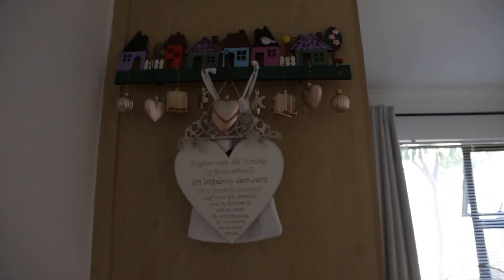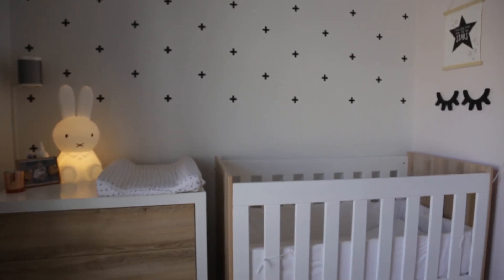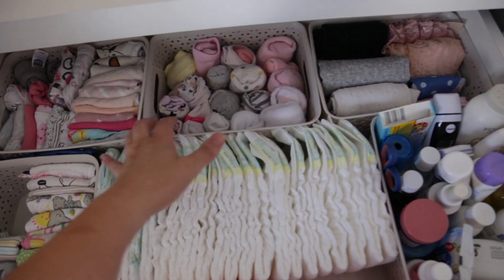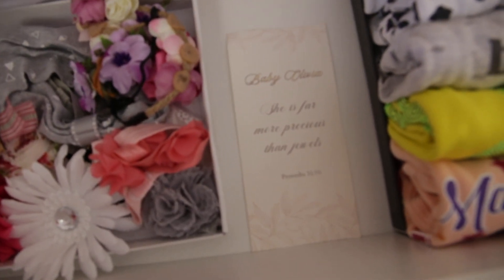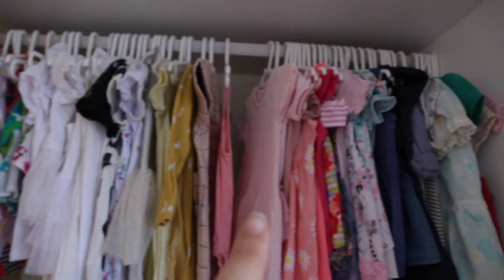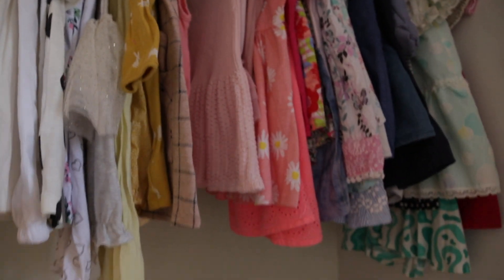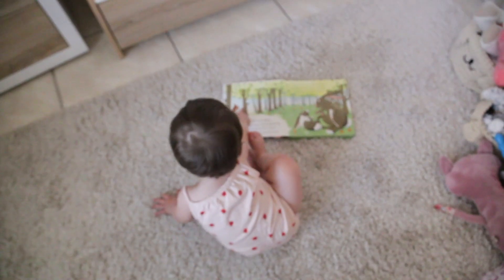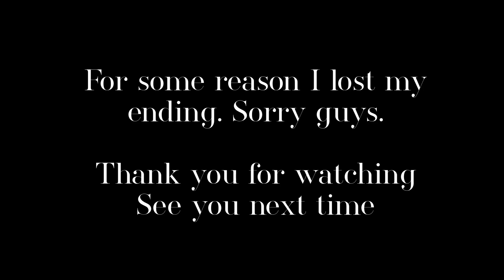BABY GIRL NURSERY TOUR | Andrea Lloyd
Hi everyone! My name is Andrea and I create videos on motherhood, home, beauty, and style. Thanks so much for stopping by and I will see you soon!

Today I am finally sharing Olivia's nursery tour.

So after numerous attempts, I just decided to post this video.

Thank you all so much for sticking around patiently for this and I hope you like the video. Please leave any video requests for me below :)

|SOCIAL LINKS|